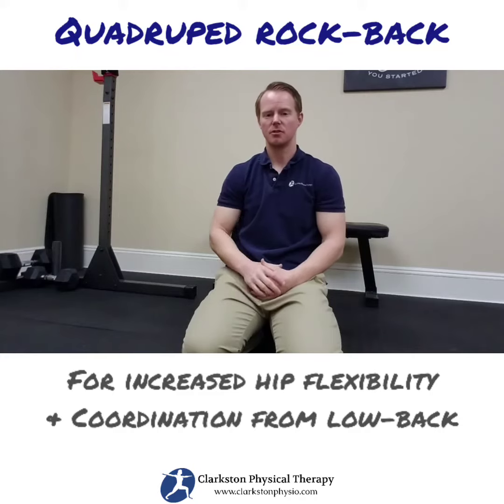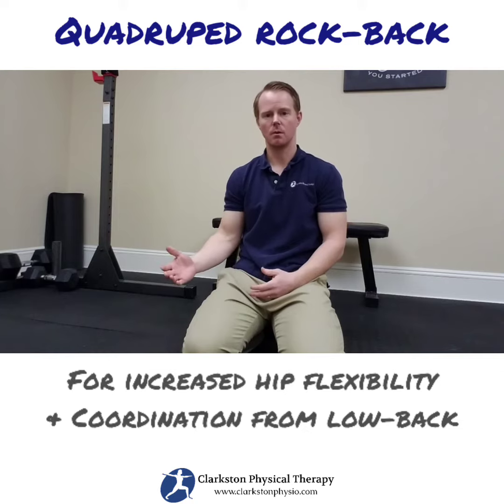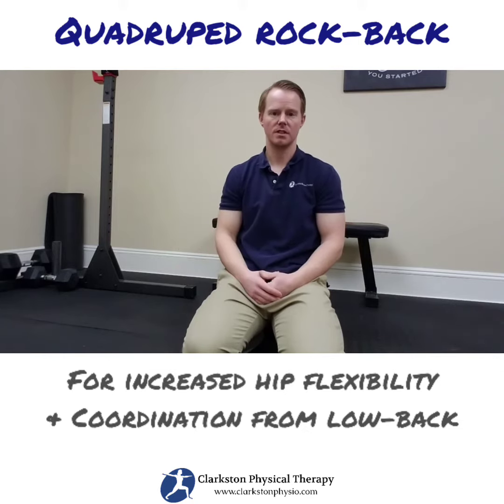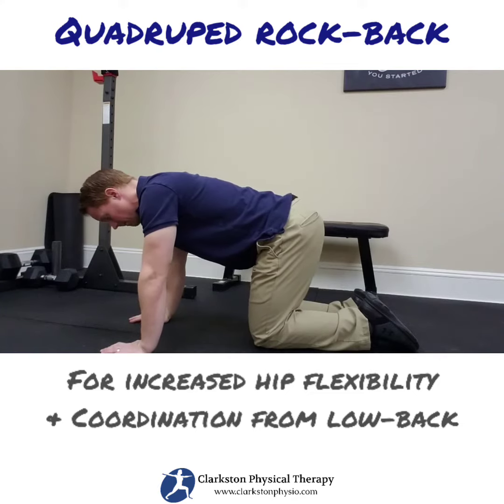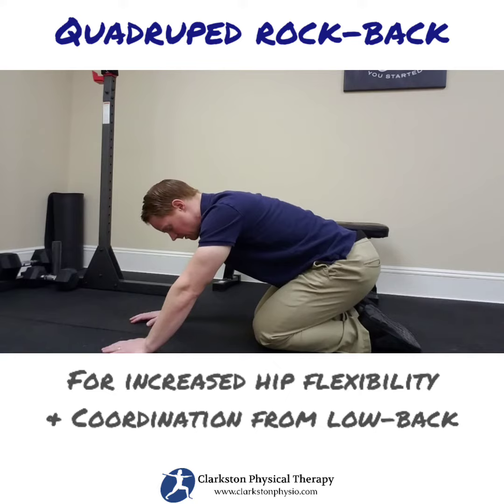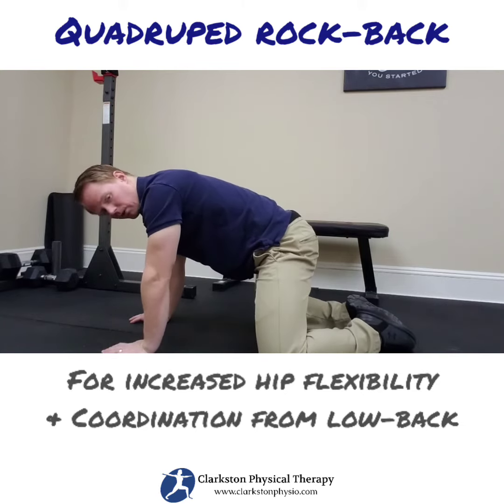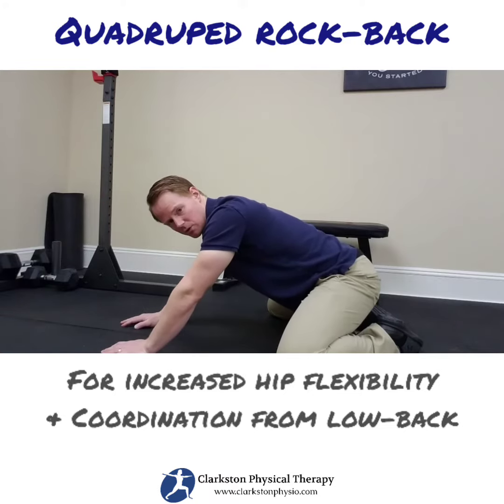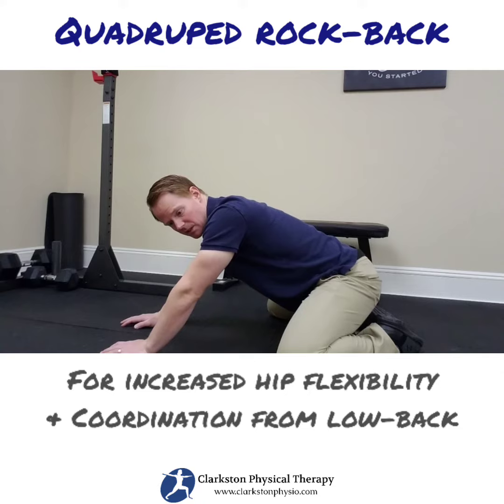Quadruped Rock-Backs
Performed to increase hip flexion range of motion and improve coordination of hip flexion without also flexing the lumbar spine.